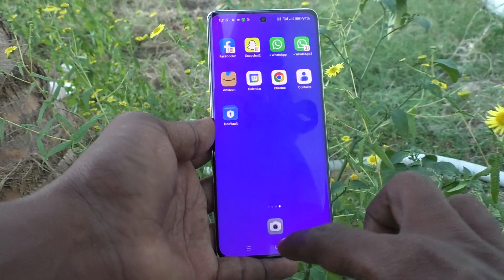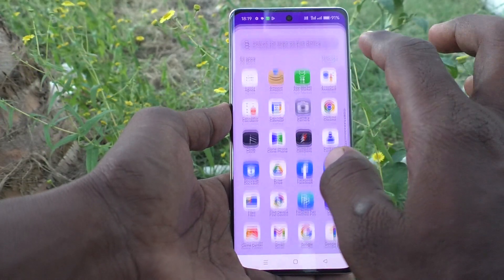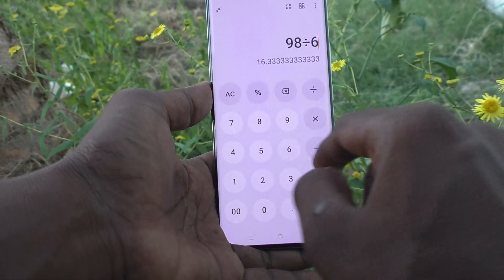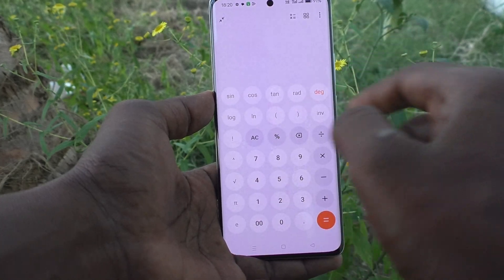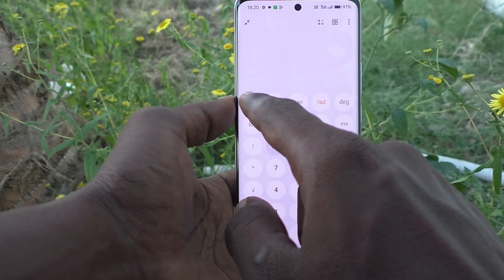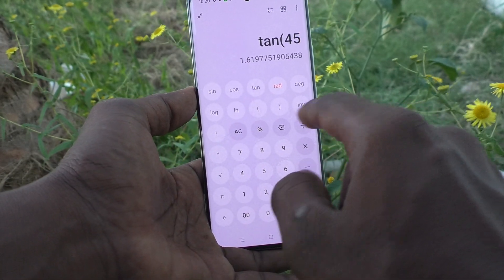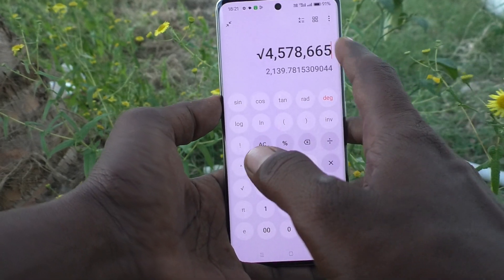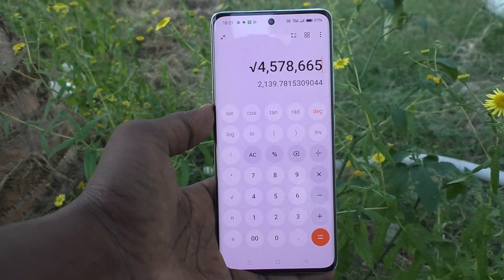How to use calculator in Oppo Reno 11 Pro 5G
Oppo Reno 11 Pro 5G: calculator settings:Learn here How to use calculator in Oppo Reno 11 Pro 5G  smartphone.

Oppo Reno 11 Pro 5G Features:
12 GB RAM, 256 GB inbuilt
4600 mAh Battery with 80W Fast Charging
6.7 inches, 1080 x 2412 px, 120 Hz Display with Punch Hole
50 MP + 32 MP + 8 MP Triple Rear & 32 MP Front Camera
Android v14

Oppo Reno 11 Pro Full Specifications:
GENERAL
DESIGN
DISPLAY
MEMORY
CONNECTIVITY
GPRS Yes
EDGE Yes
3G Yes
4G Yes
5G Yes
5G Bands NR: n1/n3/n5/n7/n8/n20/n28/n38/n40/n41/n66/n77/n78
EXTRA
3.5mm Headphone Jack No
NFC Yes
CAMERA
32 MP 47mm, 1/2.74", 0.8µm, PDAF, 2x optical zoom f/2 (Telephoto)
8 MP 16mm, 112˚, 1/4.0", 1.12µm f/2.2 (Ultra Wide) with autofocus
TECHNICAL
Java No
Browser Yes
MULTIMEDIA
Email Yes
Music Yes
Video Yes